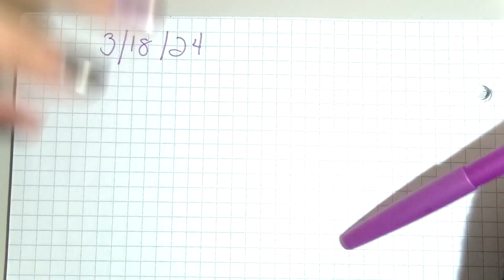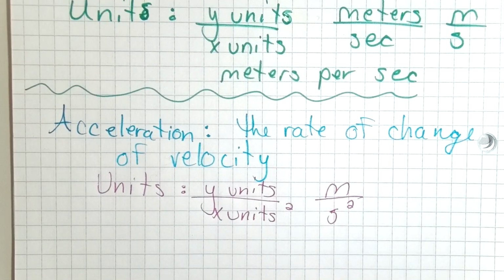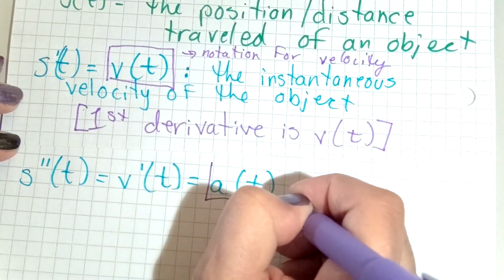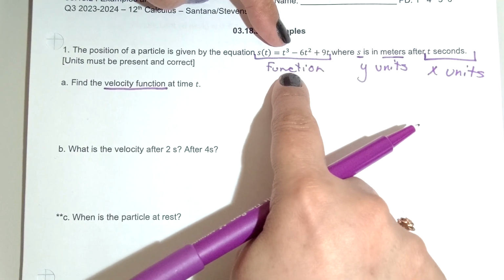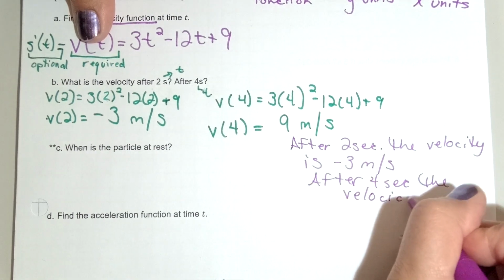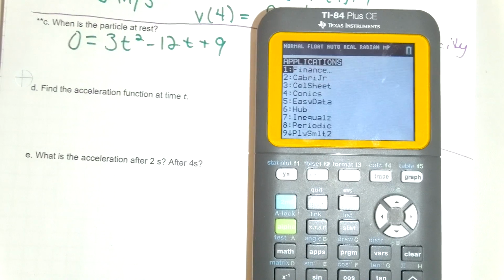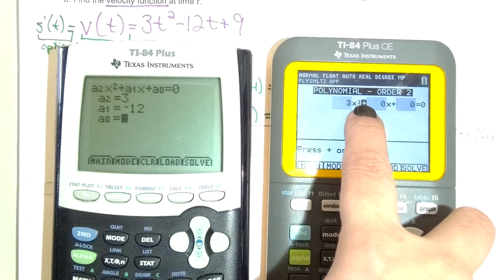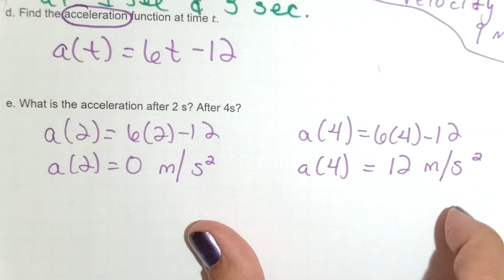03.18.24 Applications (2) 4th Period Notes and Examples